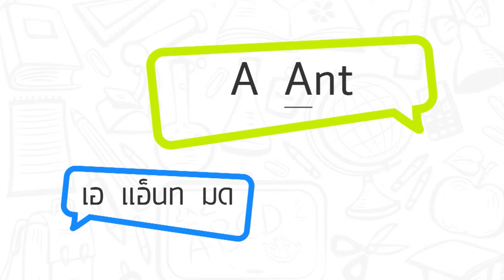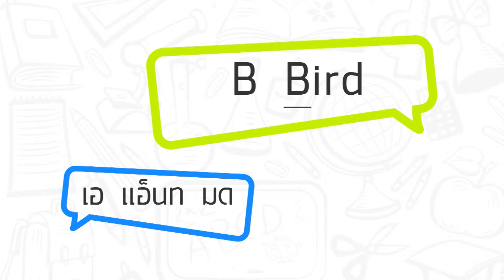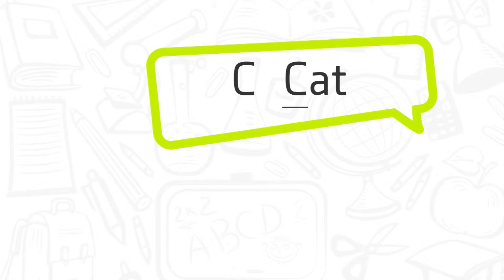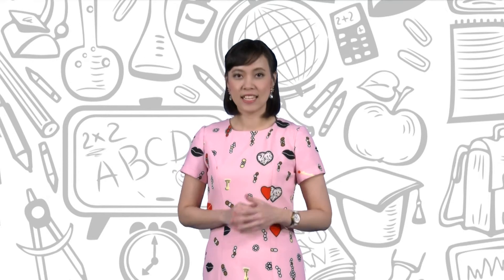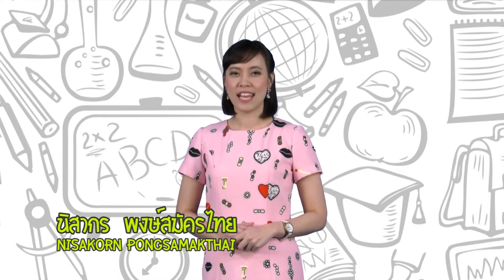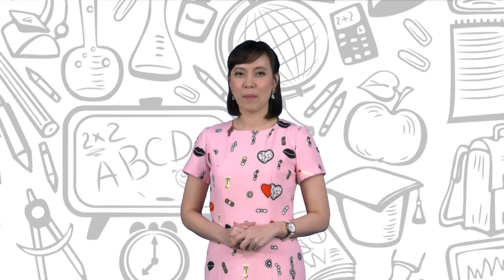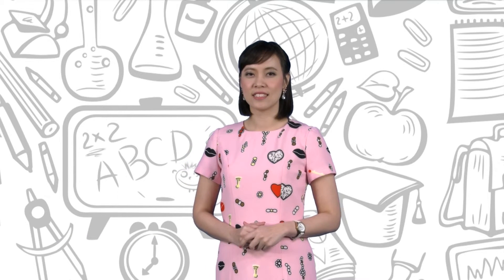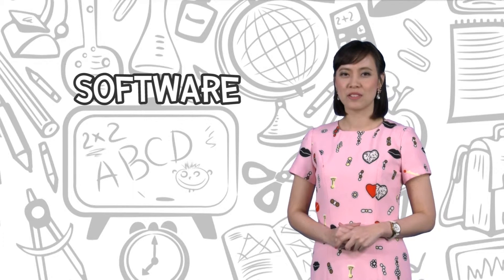English for IT "Software"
English for IT รายการที่จะนำทุกท่านไปพบกับคำศัพท์ต่างๆ ที่น่าสนใจเกี่ยวกับวงการ IT

ท่านสามารถรับชมรายการ English for IT ได้ทางช่อง CAT  Channel ทุกวันจันทร์ถึงศุกร์ เวลา 9.00 น.